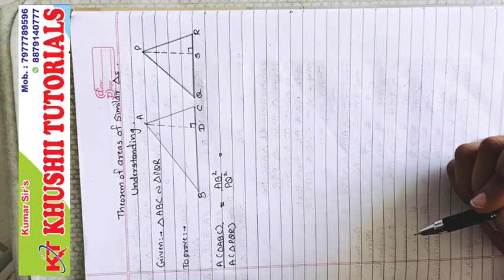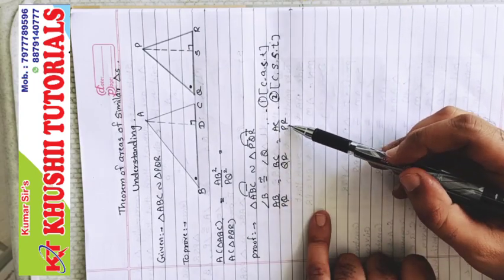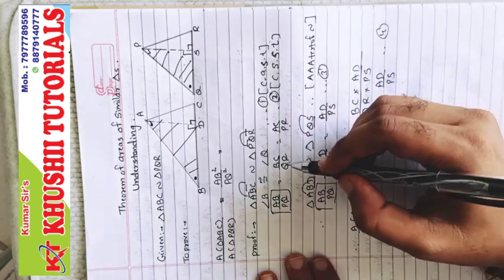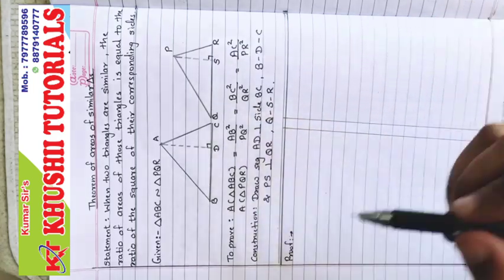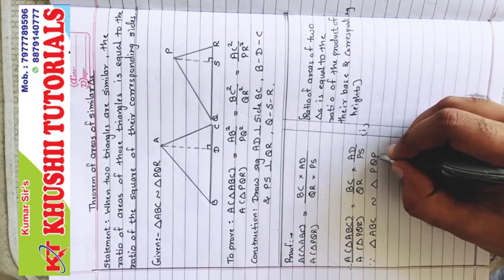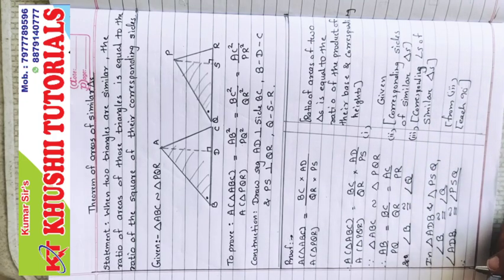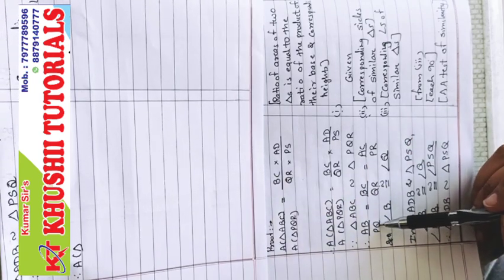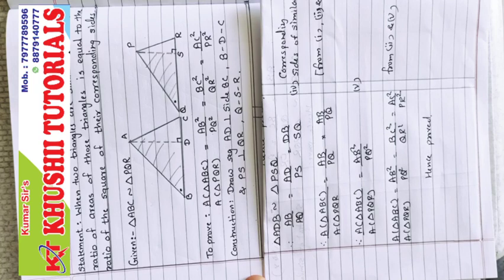Theorem of ratio of area of similar ∆s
Area of similar triangles